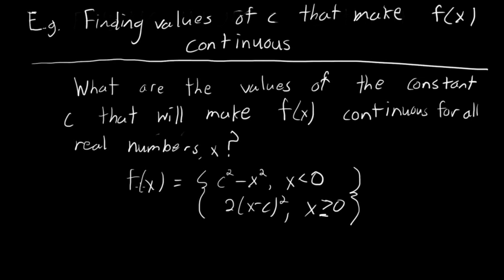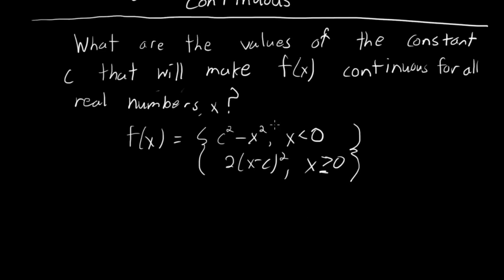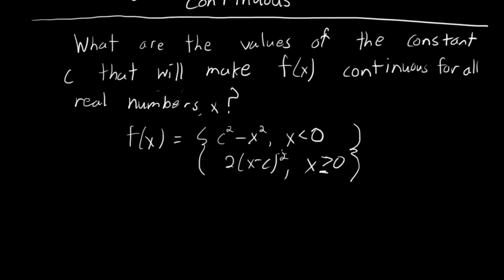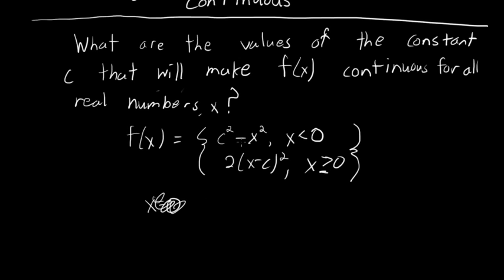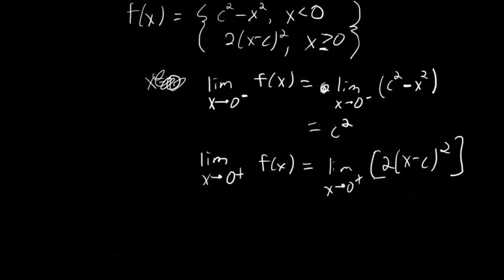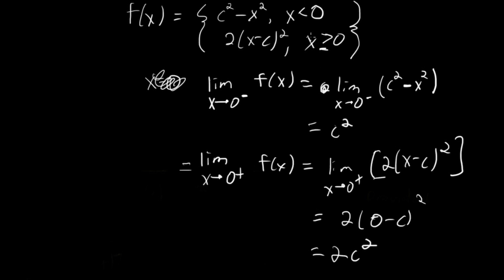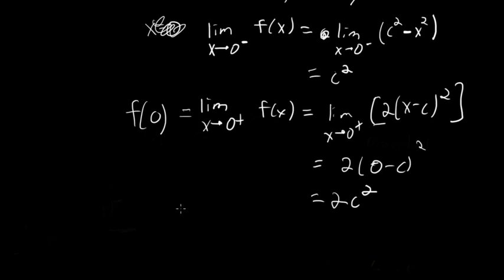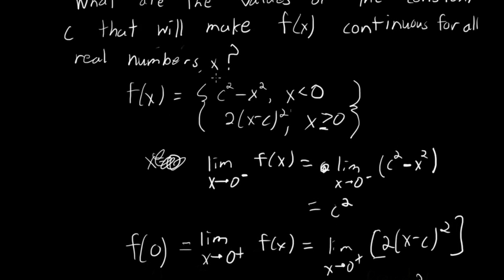Example- find values of c that make function continuous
In this video we work an example in which we're given a function of x involving the constant c. We have to figure out what value of c will make the function continuous for all values of x.